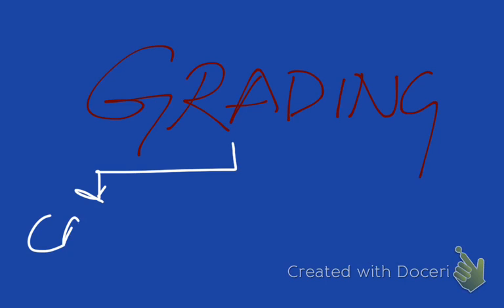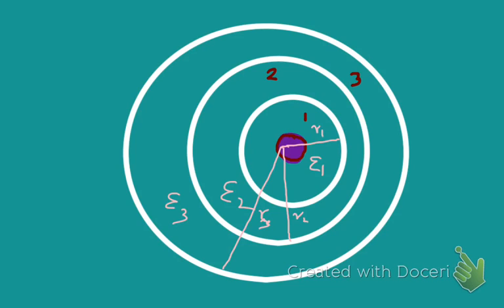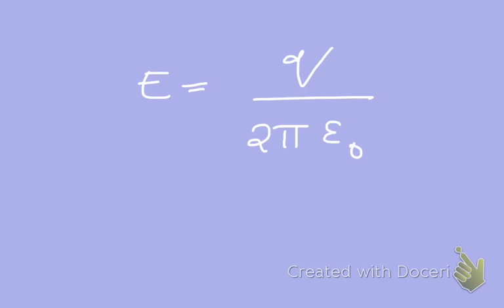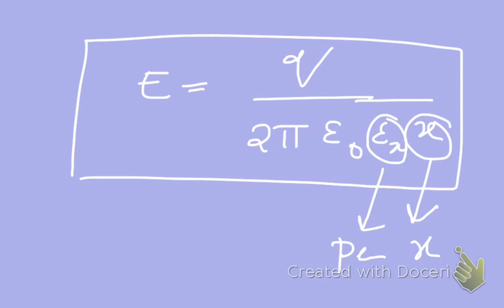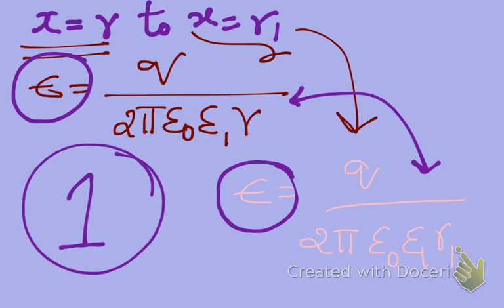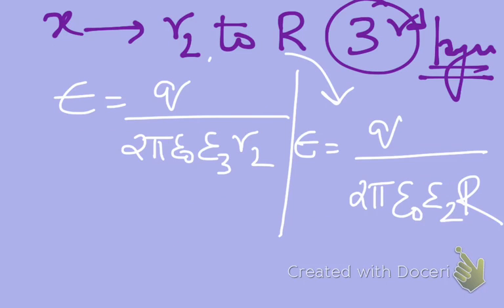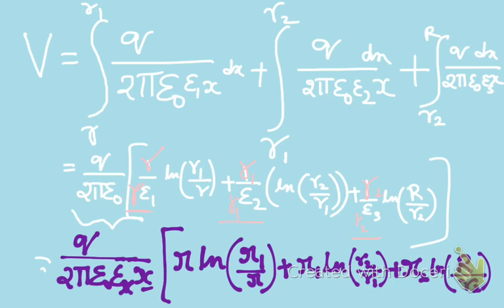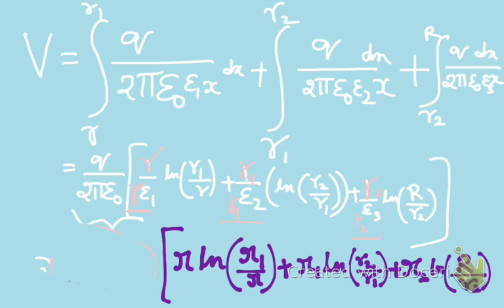Capcitance Grading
It is important to follow some sort of grading method in the insulation of a power cable. That maintains an equal dielectric stress all over the cable. This video explains all about capacitance grading.